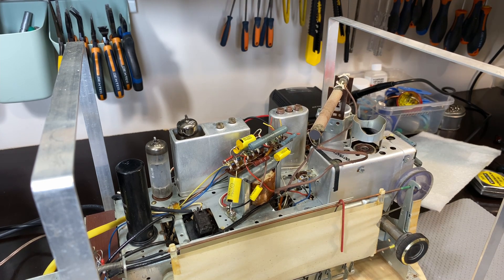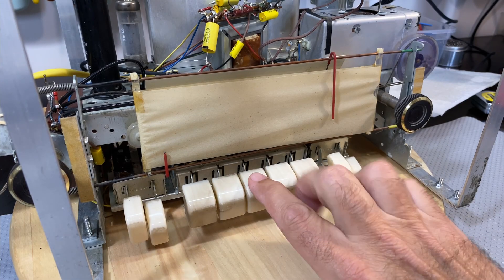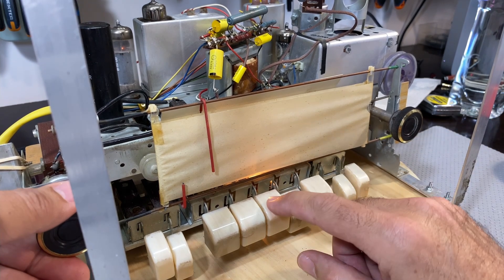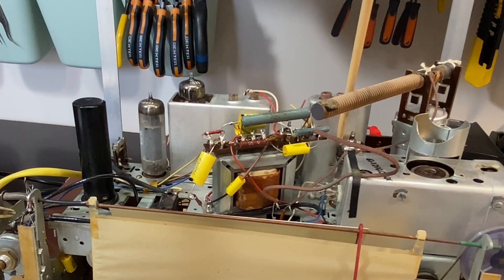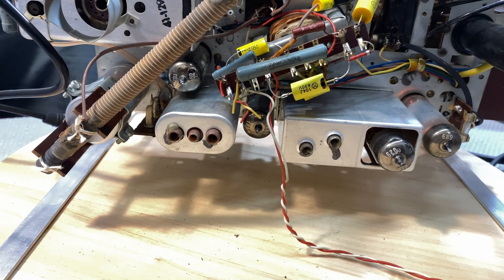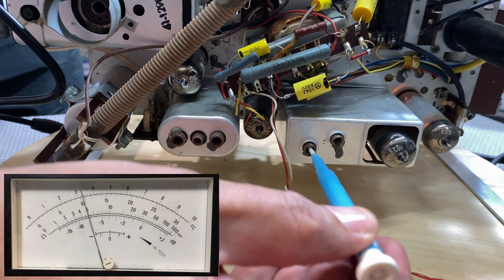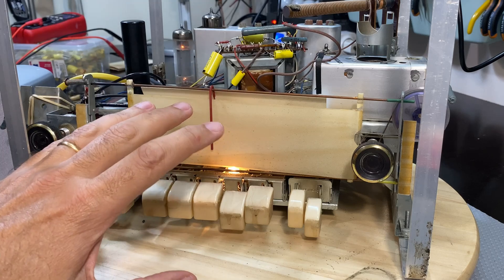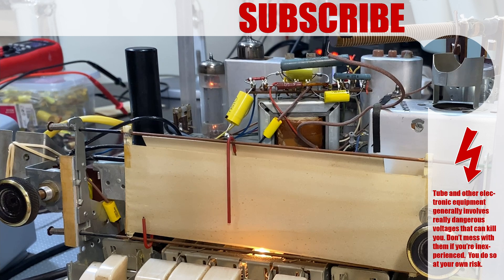Testing The AM bands, and a little IF alignment action. Telefunken Dacapo 9 part 4.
In keeping with the previous experience with this radio, most of the components, with the exception of the paper capacitors, are in incredibly good condition. This made the checking of the AM bands section quite a breeze. But, will it work?
I decided to test it direct on this video, and can only hope that I don't end up with egg in my face.
The IF alignment is always a useful adjustment, as it can increase the sensitivity tremendously. Let's see if we can improve reception.
Have fun.

TimeStamps
00:00 Testing The AM bands, and a little IF alignment action. Telefunken Dacapo 9 part 4.
00:11 Introduction.
02:33 Testing the AM section.
08:20 IF Alignment for AM.
16:03 Testing after alignment.
18:12 Conclusion.